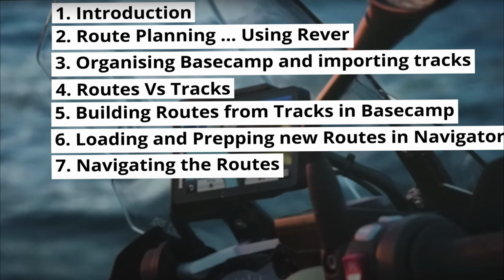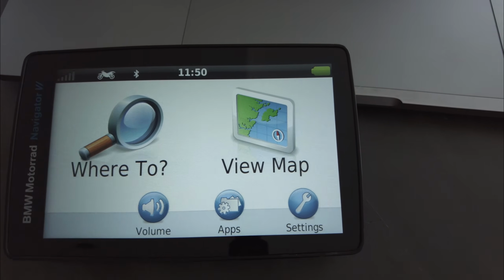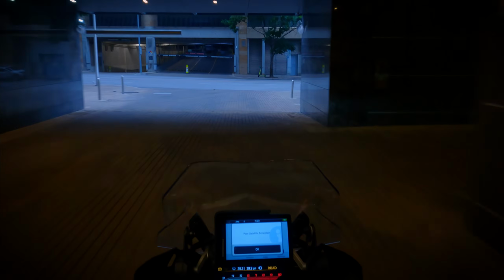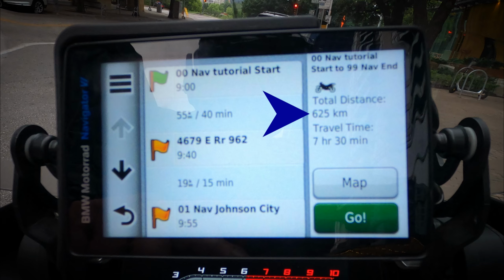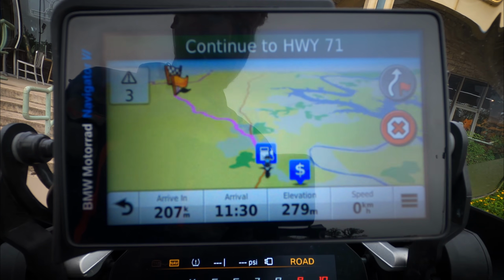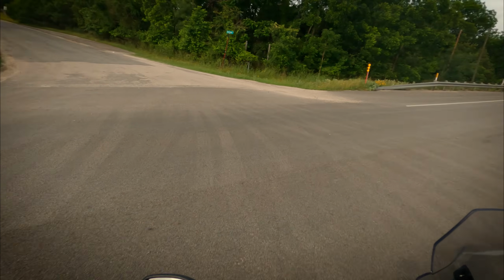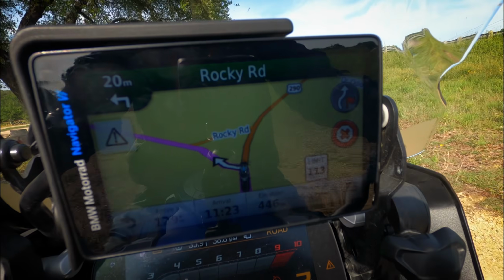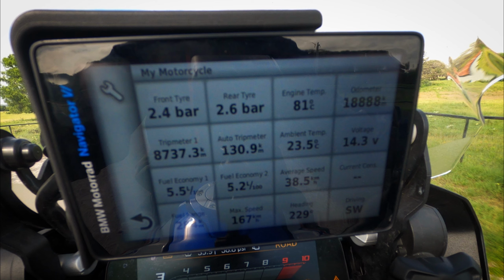8 Navigating with the BMW Nav VI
This is the final video in the tutorial series on how to use the BMW Nav VI GPS.   This focuses on some of the quirks, tips and tricks of the unit when you are navigating with it on the bike.